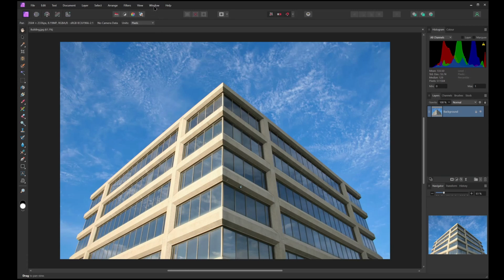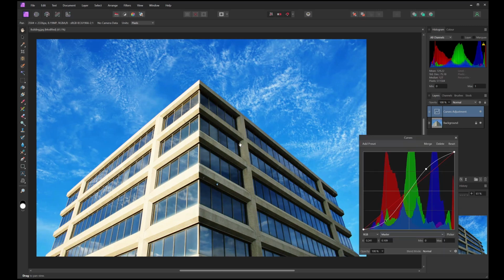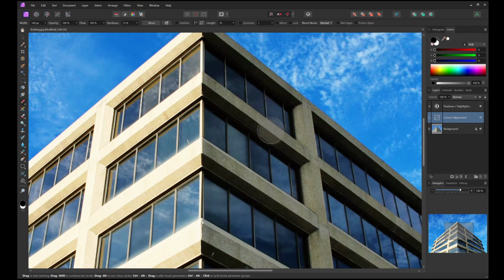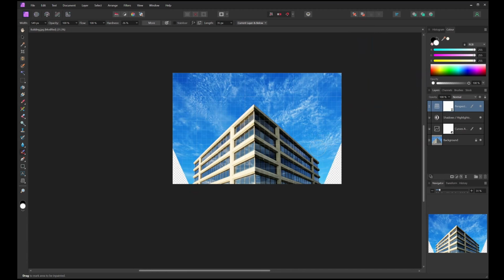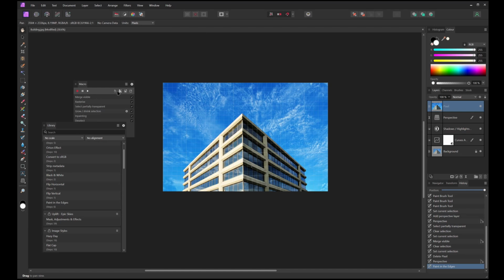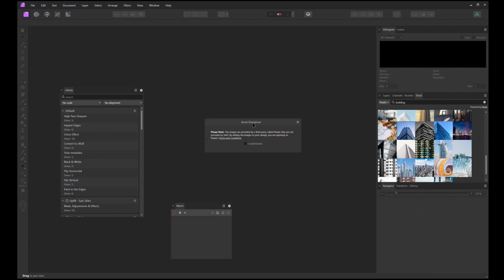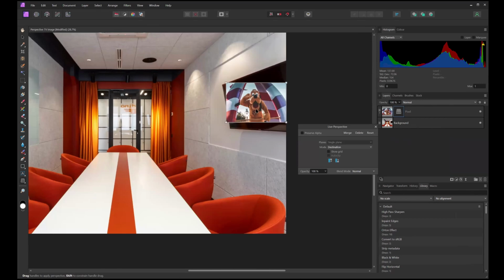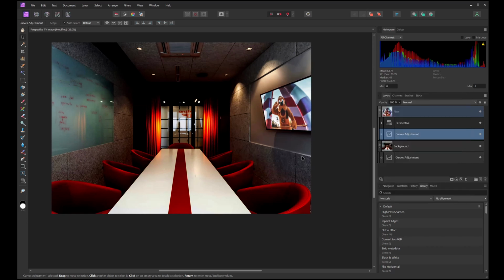Affinity Photo Session 3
Basic introduction to Affinity Photo 2
Resetting the User Interface
Curve basics
Shadows and Highlights
Setting the mouse wheel to Zoom in/out
Perspective Tools (straightening buildings)
Inpainting edges of photo
Recording a macro
Using the library
High pass sharpening
Using stock photos
Perspective Tools (adding a picture on to a wall)
Rasterise and trim
Applying an adjustment to a particular layer